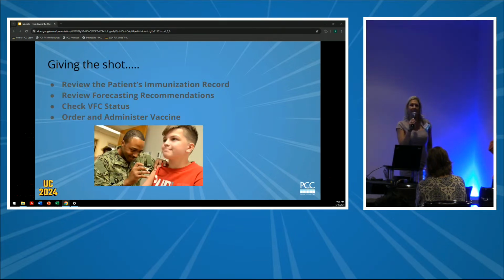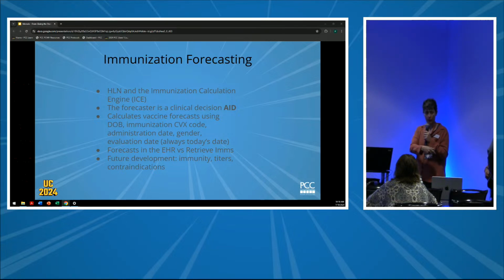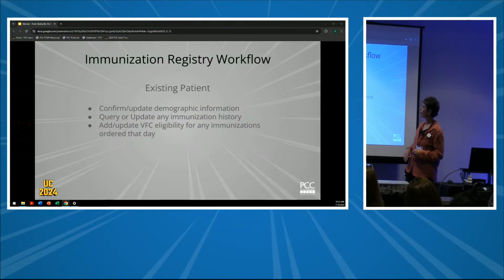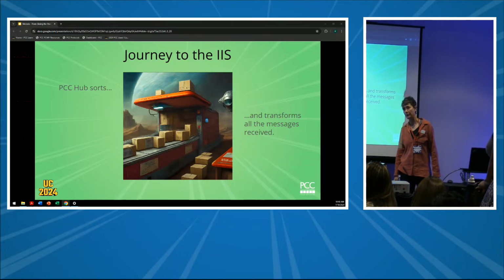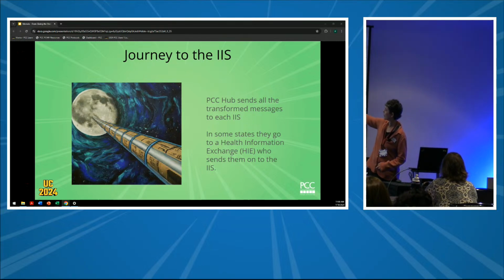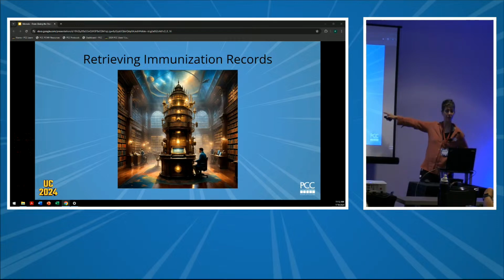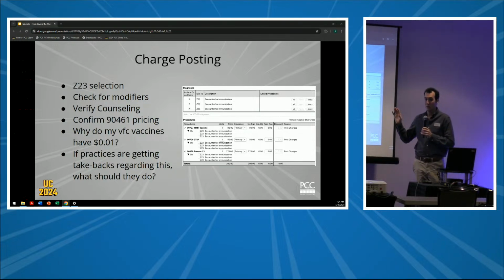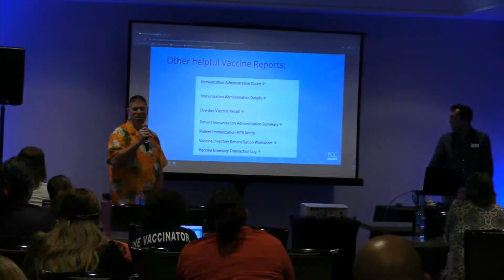From Giving the Shot to Reconciling Lots: Vaccine Administration 201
Now that you’ve tackled the tables, navigated NDCs, and increased your inventory, you’re ready for the next step: the actual administration of the vaccine. Attendees of this course can expect an in-depth exploration of workflow related to administering vaccines, connecting to your state immunization registry, obtaining the perfect school form, and so much more!